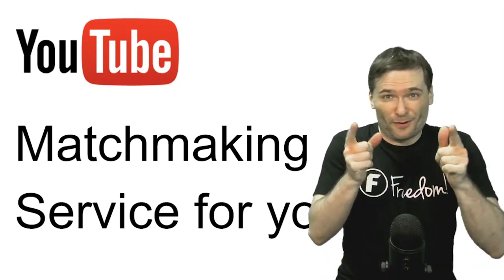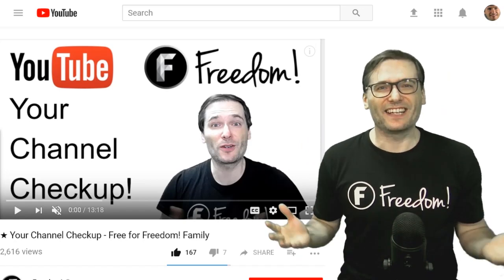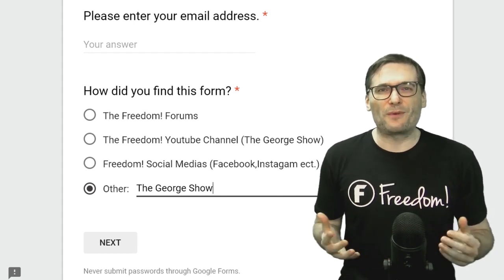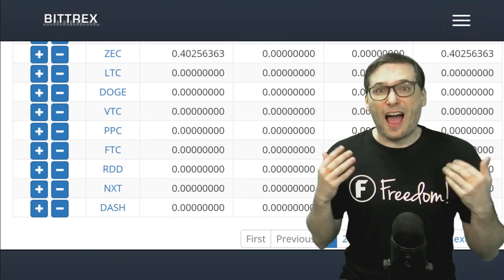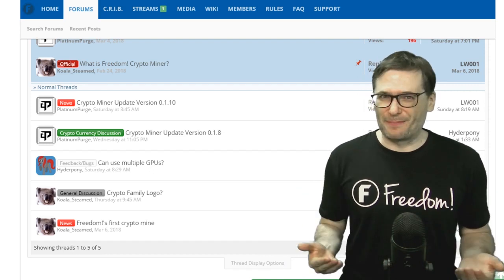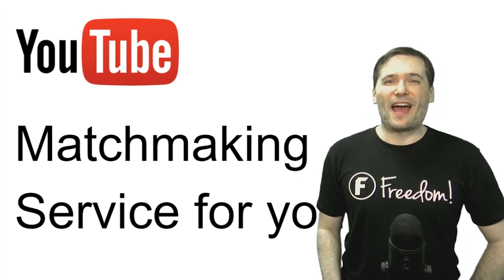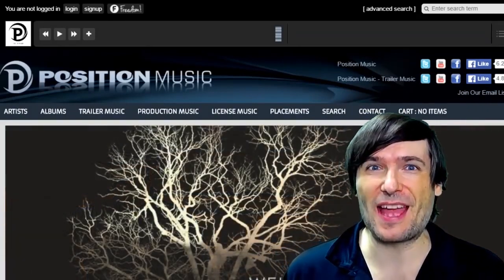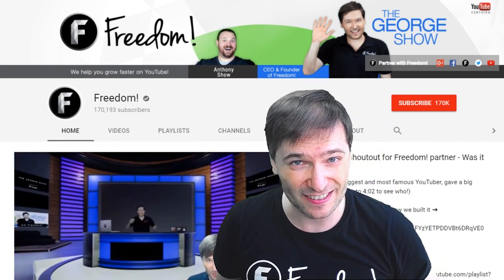★ Matchmaking service for you - Dating for YouTubers?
0:00 - Poetry in Motion - download ➜
1:26 - Elven Cliffs - download ➜
2:44 - Knights of Death - download ➜
3:58 - Tear it Down - download ➜
4:50 - Daenerys Lullaby (Dreamers Waltz) - download ➜

▼ Heartbeat

▼ Freedom! links

Freedom! community

Freedom! support

Freedom! Twitter

Just choose "Freedom!" when signing in to get all this for free:

1. Music Factory is 100% safe to use because Freedom! owns all the music outright

2. Position Music and FiXT music, used in Call of Duty, NBA and Far Cry, is now for free to all Freedom! partners

4. AudioMicro 150,000+ catalog of music and sound effects licensed for free to all Freedom! partners for commercial purposes